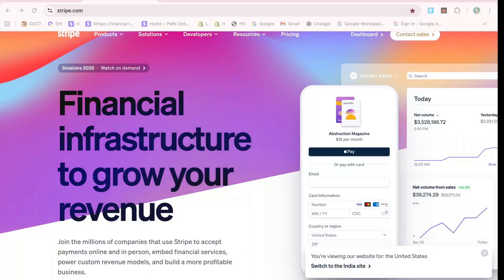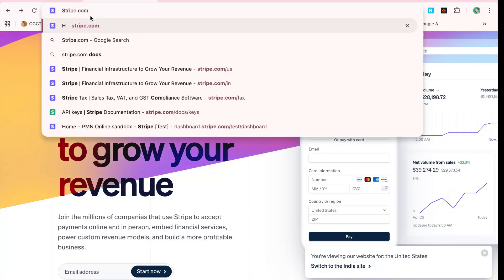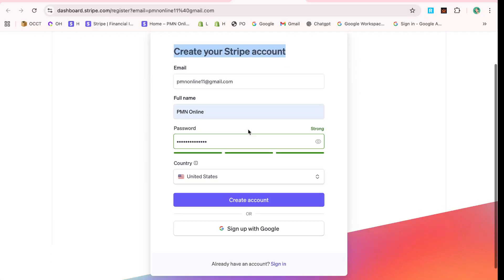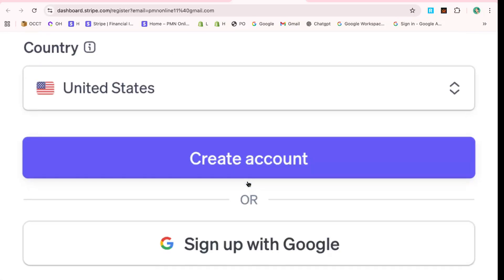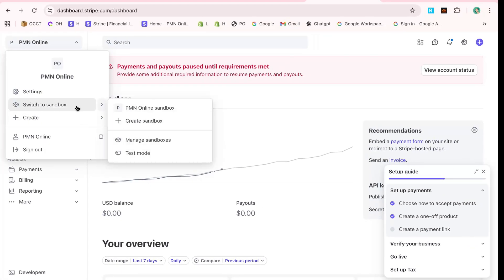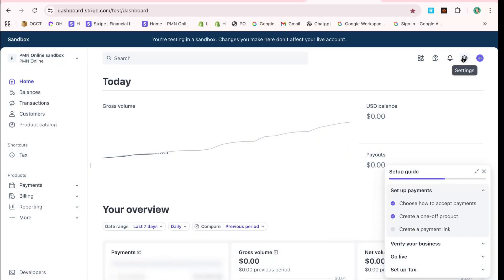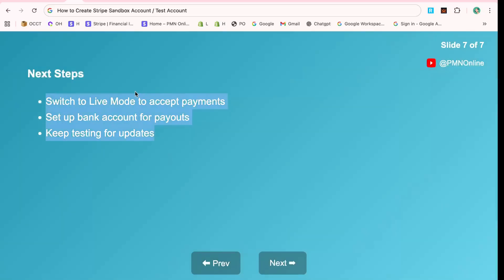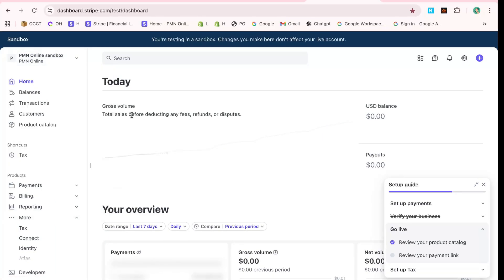How to Create Stripe Sandbox Account & Test Account Easily 2025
In this tutorial, I’ll guide you step by step on how to create a Stripe Sandbox account and Test Account in 2025. A sandbox account allows you to test payments, API keys, and integrations without using real money — making it an essential tool for developers and store owners.

We’ll begin by showing you how to register for a free Stripe account, then enable Test Mode to access sandbox features. You’ll learn how to generate test API keys, create test products, and run sample transactions safely.

Finally, I’ll explain how to switch between Test and Live modes, so you can smoothly transition from testing to real payments once your integration is ready. By the end, you’ll be fully prepared to test your payment flow before going live.

Timestamps:
00:00 – Intro: Why use Stripe Sandbox Account
00:40 – Creating a free Stripe account
01:15 – Enabling Test Mode in Stripe
01:42 – Using test API keys and test cards
02:25 – Switching from Test Mode to Live Mode
02:50 – Final notes & tips